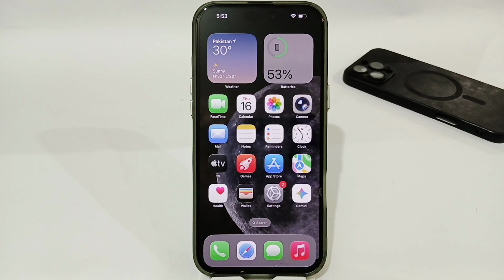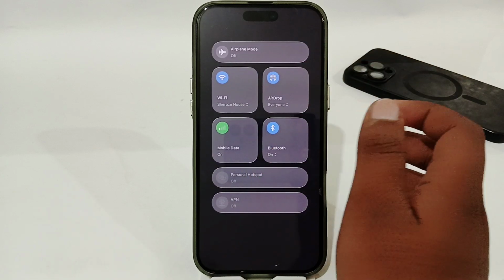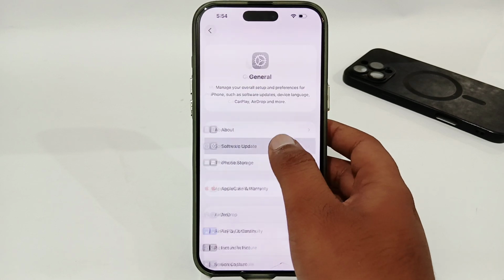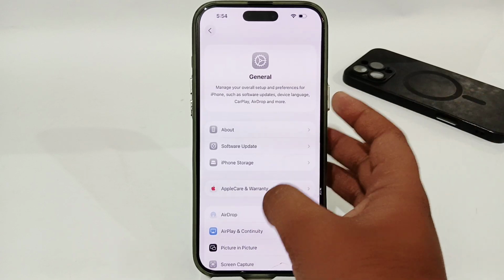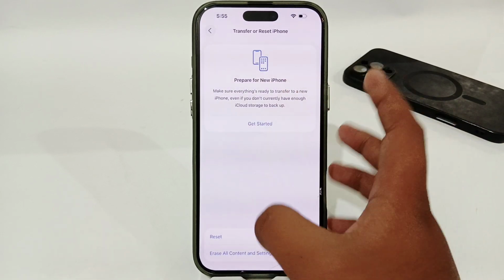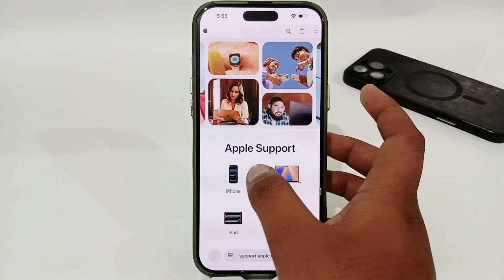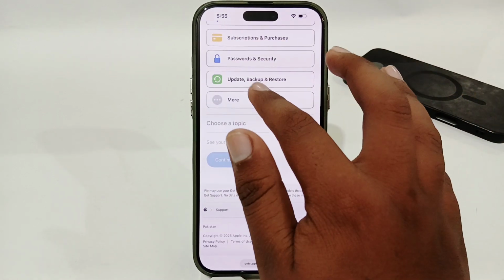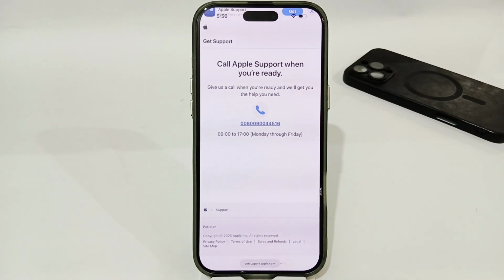How to Fix AirDrop Not Working on iPhone! (Every Solution)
Tired of AirDrop not working when you need it most? That frustrating "Waiting" or "No People Found" message can ruin your workflow. In this video, I'm walking you through a complete, step-by-step guide to fix AirDrop on your iPhone for good. We'll cover every possible solution, from the simple quick fixes to the more advanced settings people often miss.

I'll show you how to check your Bluetooth and Wi-Fi, adjust your AirDrop receiving settings, and ensure both devices are compatible and discoverable. We'll also troubleshoot common issues like outdated software, clogged device names, and even simple restart techniques that actually work.

Follow along to get your AirDrop transferring files, photos, and videos seamlessly again!

Timestamps:
0:00 - The Annoying AirDrop Problem
0:45 - Fix #1: The Obvious Settings (Bluetooth & Wi-Fi)
1:30 - Fix #2: The MOST Important AirDrop Setting
2:15 - Fix #3: Check Device Compatibility
2:45 - Fix #4: Sign In to Your Apple ID & iCloud
3:30 - Fix #5: The Magic of Restarting
4:10 - Fix #6: Forget This Network Trick
4:50 - Fix #7: Reset Network Settings (The Nuclear Option)
5:40 - Pro Tip: Rename Your iPhone
6:00 - Recap & Final Checklist

Recommended Videos:
How to Free Up Gigs of Storage on Your iPhone: [Link to Your Video]
iOS 18 Top 5 Hidden Features: [Link to Your Video]

FAQ:
Q: Why can't I see the person I'm trying to AirDrop to?
A: Make sure their AirDrop receiving setting is set to "Everyone" or "Contacts for 10 Minutes" and that both devices have their screens awake and unlocked.

Q: Will resetting network settings delete my data?
A: No, it will not delete your photos, apps, or personal data. It will only erase saved Wi-Fi passwords, Bluetooth connections, and VPN settings.

Q: My AirDrop is still not working after all this!
A: If you've tried every step, it could be a hardware issue. Contact Apple Support for a diagnostic.